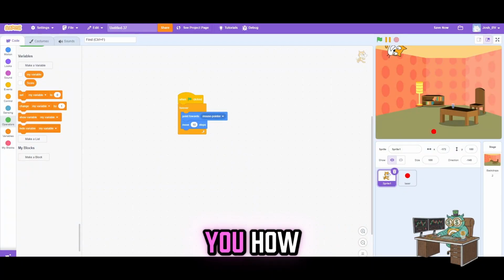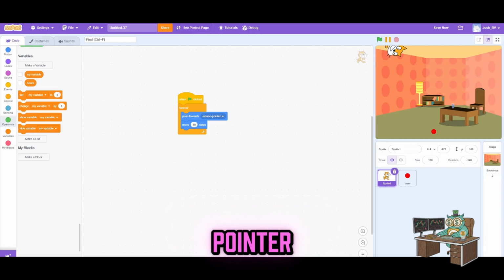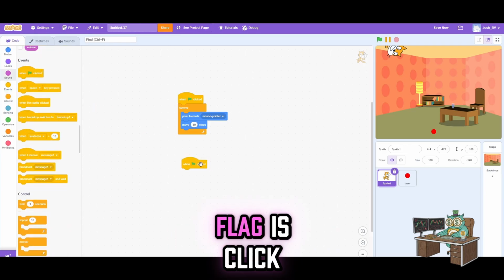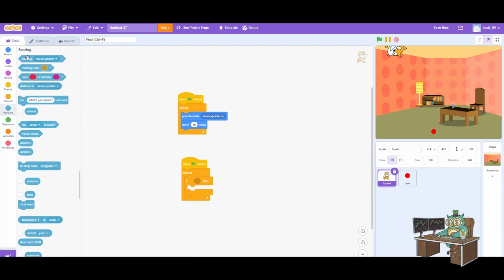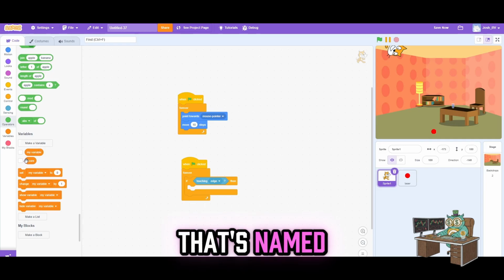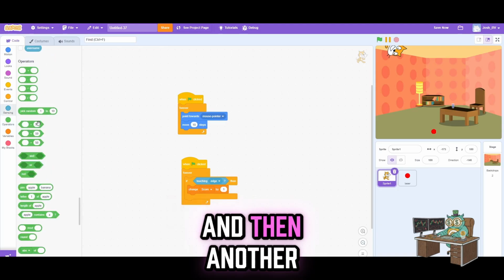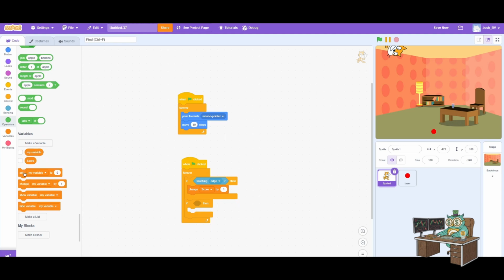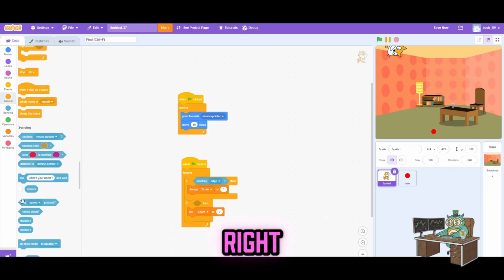How to Add a Score in Scratch (2026 Tutorial)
In this 2026 Scratch tutorial, you’ll learn how to add a score to your Scratch game step by step. Adding a score system makes your game more interactive and professional, whether you're building a platformer, quiz, clicker, or arcade-style project.

If you’re asking “How do I add a score in Scratch?”, this easy beginner-friendly guide will show you exactly how to create and update a score variable in your game.

📌 What You’ll Learn in This Video:

How to add a score in Scratch (2026 update)

Create and name a score variable

Increase score when a player earns points

Reset score when the game starts

Display the score on screen

Fix common scoring mistakes

📈 High-Intent Topics Covered:

Scratch score tutorial 2026

Add points system in Scratch

Scratch variables explained

Scratch beginner game tutorial

How to reset score in Scratch

add score Scratch 2026, Scratch scoring system tutorial, how to add points in Scratch game, Scratch variables beginner guide, Scratch game development easy tutorial.

💡 Who This Video Is For:

Scratch beginners

Teachers & educators

Kids building their first game

Anyone improving their Scratch project